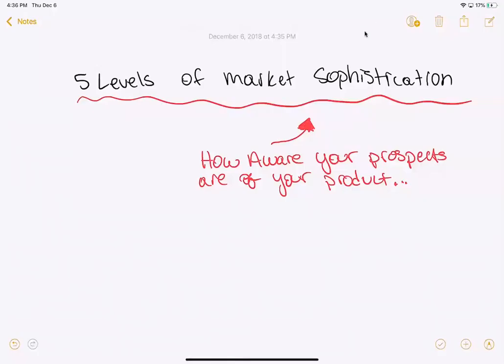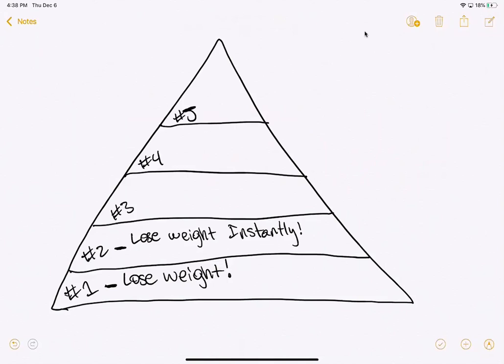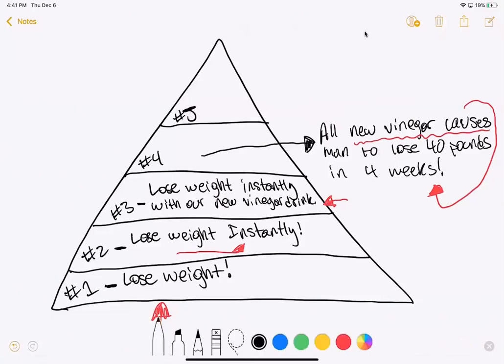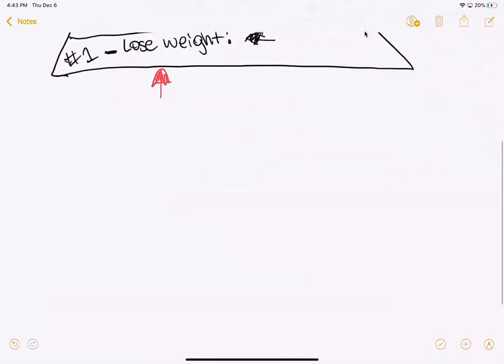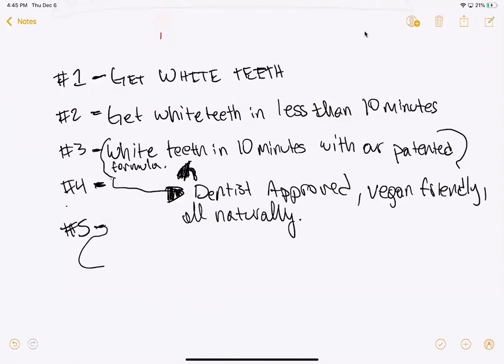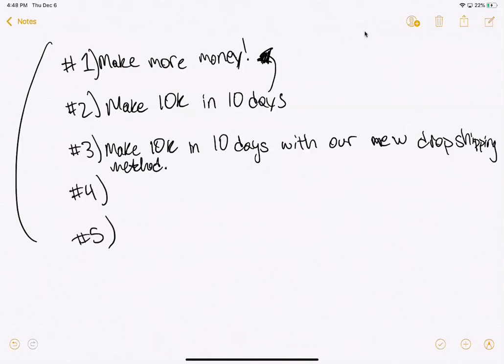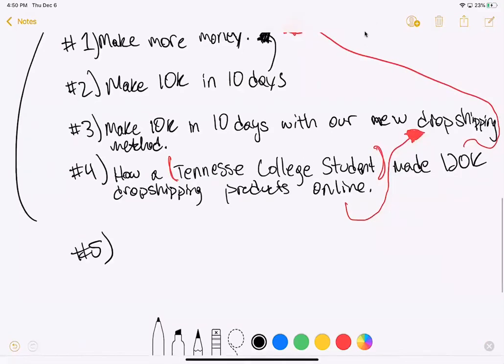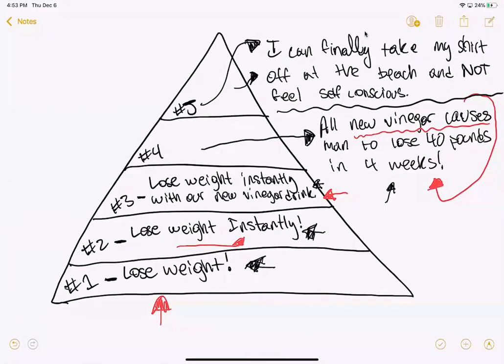The 5 Levels Of Market Sophistication Training